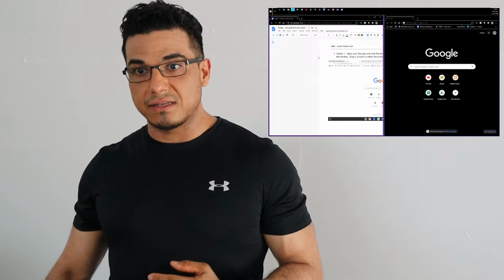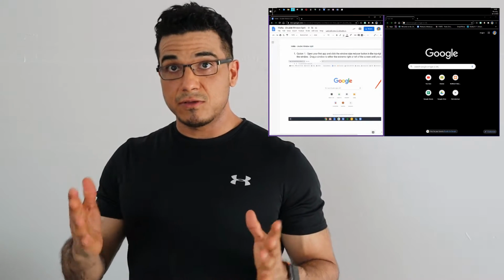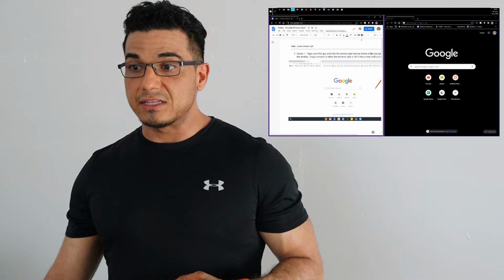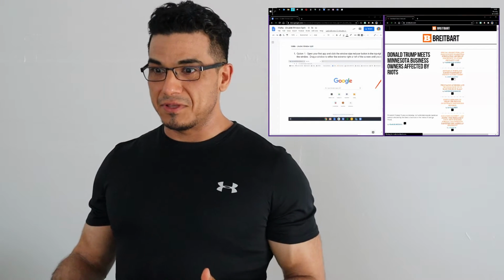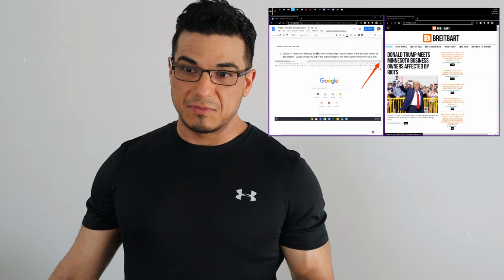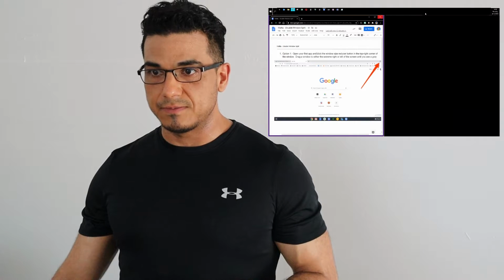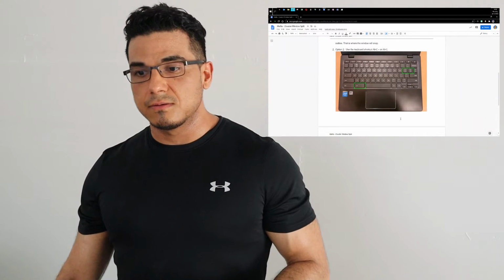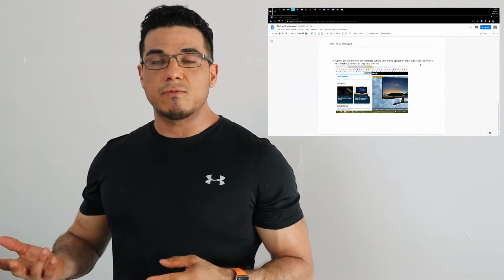Distance Learning: Dual Window, Split-View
In this video, you'll learn three different methods of enabling "split view" on your Chromebook--features embedded into Chrome OS.

Learn to do-so will vastly improve your child's workflow and enable more efficient use of class-time.  This is also a great technical trick to know across all platforms; adding to our tech-know-how.